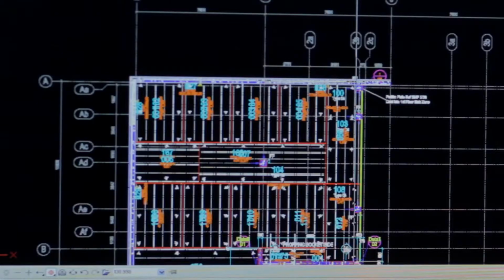Offsite Process: The Benefits of Building offsite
Peter Taylor, Technical Lead for Offsite and Standardisation at eight2O outlines the many benefits of building project components offsite.